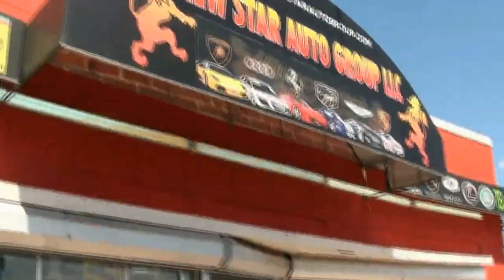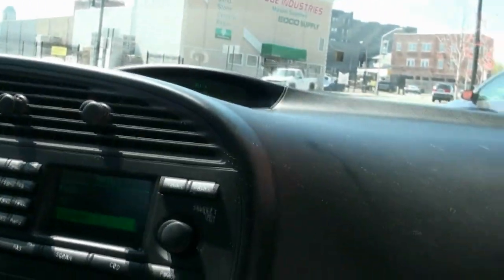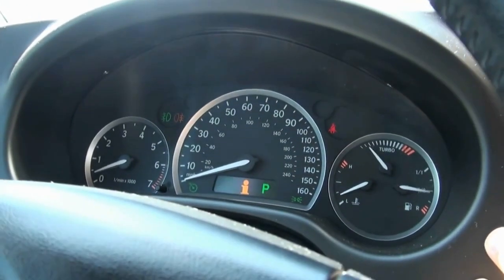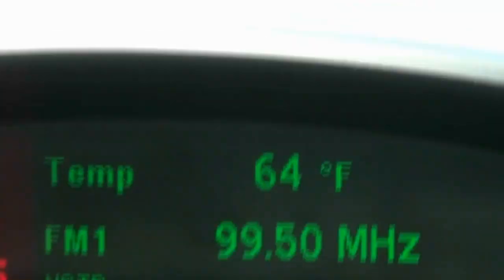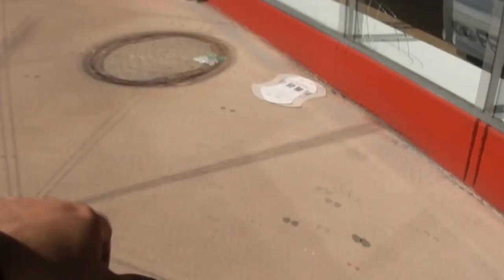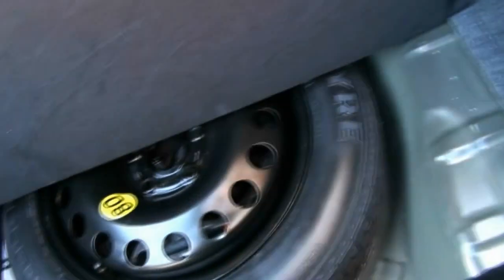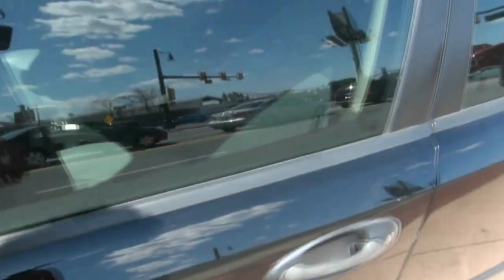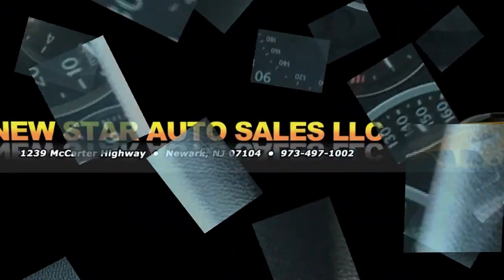2005 Saab 9-3 ARC 2.0 Turbo Sedan